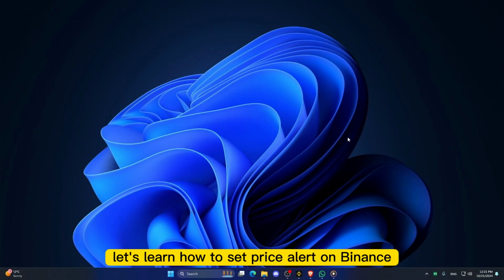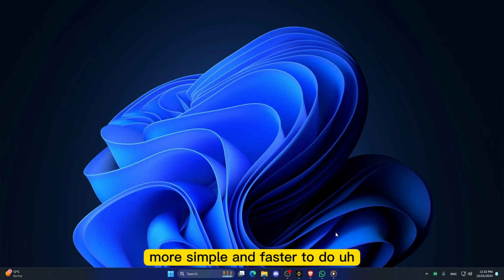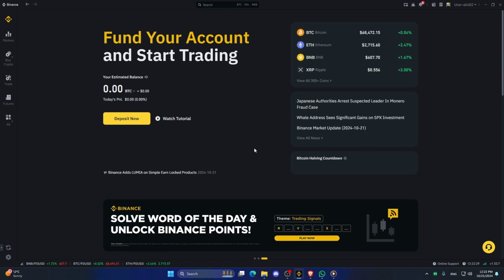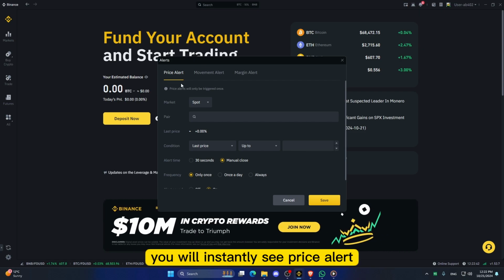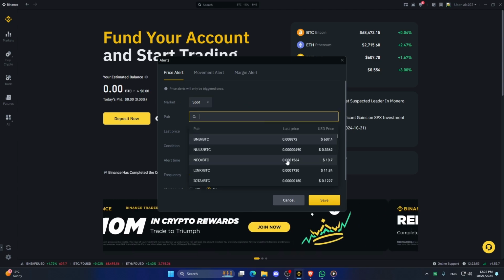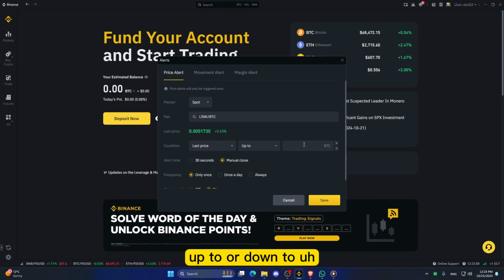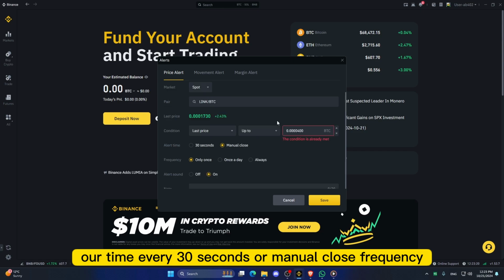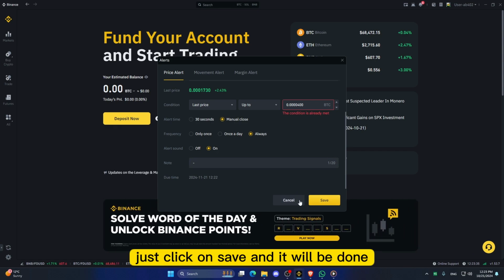How to Set Price Alert On Binance | Binance Tutorial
Stay ahead of the market with price alerts on Binance! In this tutorial, we’ll guide you through the steps to set up custom price alerts for your favorite cryptocurrencies. Learn how to receive instant notifications when a coin hits your desired price, so you never miss a trading opportunity. Whether you’re tracking Bitcoin, Ethereum, or any other altcoin, this simple guide will help you stay informed and react quickly to market changes.